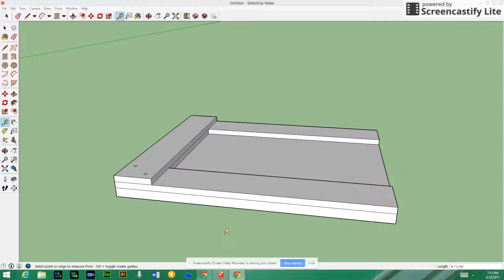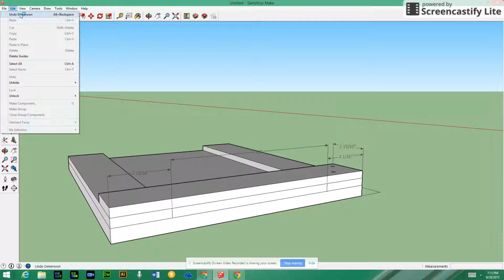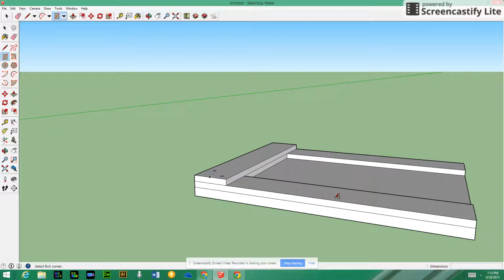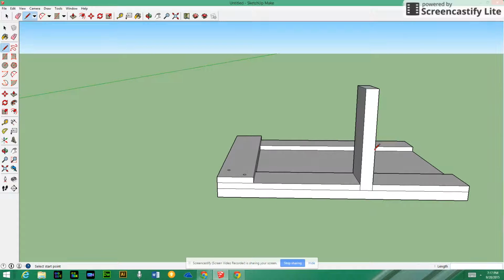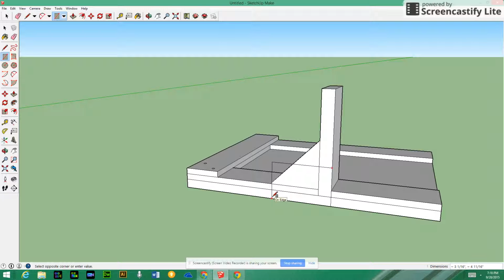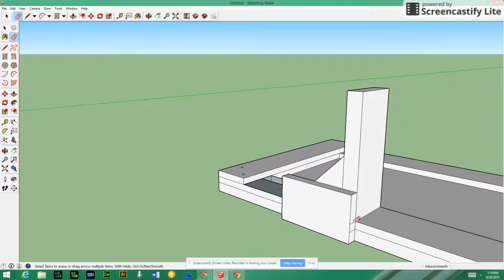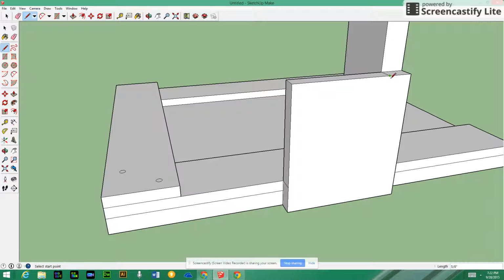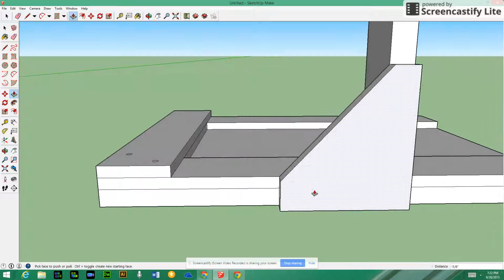Catapults - Dimensions, Support Columns & Rigid Joints